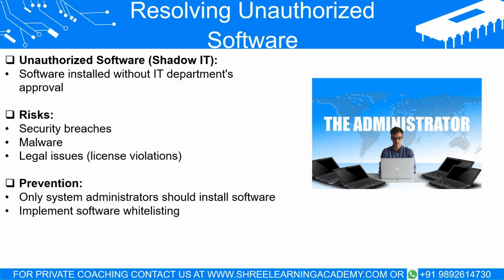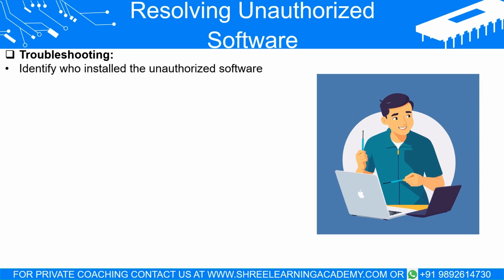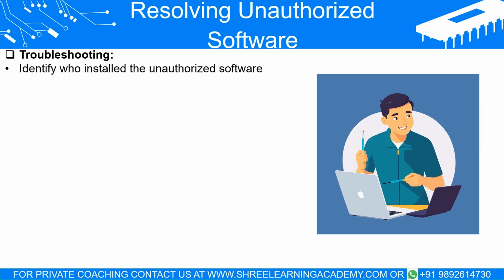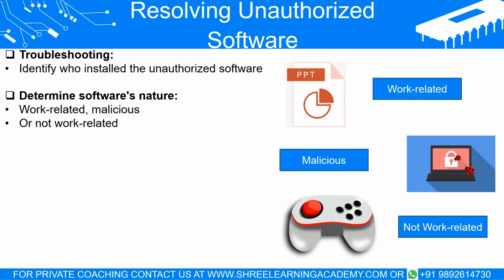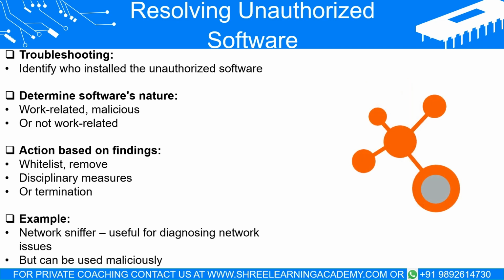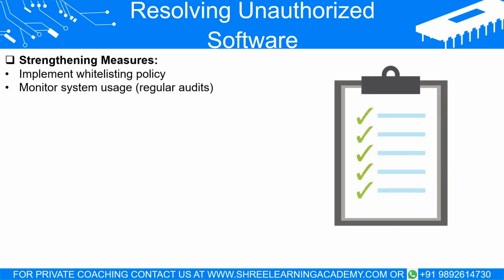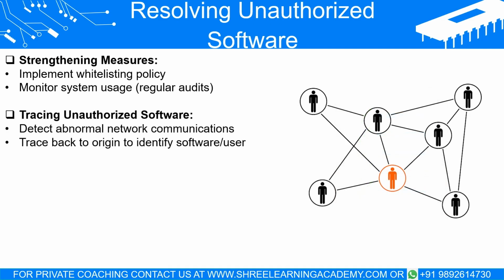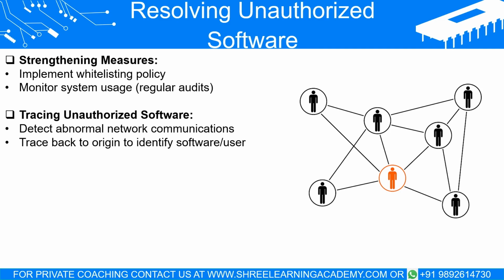Shadow IT Nightmare: Unplug Unauthorized Software Before it Breaches Your Network!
Welcome to Shree Learning Academy! In this video, we delve into the critical topic of unauthorized software and its implications for organizations. Unauthorized software, also known as 'shadow IT,' poses significant risks, from security breaches to legal implications. We explore the importance of understanding unauthorized software, establishing policies, troubleshooting, strengthening preventative measures, and tracing unauthorized software installations.

Unauthorized software refers to any application installed without official approval, often motivated by employee productivity or personal enjoyment. However, this can lead to serious risks, including malware infections and software license violations. Establishing a policy where only system administrators can install software and implementing software whitelisting are effective strategies to manage this issue.

Troubleshooting unauthorized software becomes necessary when preventative measures fail. It involves identifying the individual who installed the software and assessing its nature and potential impact. The response varies from adding legitimate software to the whitelist to taking immediate action for potentially malicious or non-work-related applications, including disciplinary measures or termination.

Strengthening preventative measures against unauthorized software is crucial. Re-evaluating and enhancing software installation prevention measures, such as implementing whitelisting policies and monitoring worker execution activity, can significantly reduce the risks.

Tracing unauthorized software plays a vital role in managing this risk. Identifying abnormal network communications and tracing them back to their origin helps hold users accountable and understand how the software was installed.

In conclusion, unauthorized software poses serious threats, including security breaches, malware infections, and legal issues. Establishing strict software installation policies, implementing whitelisting, troubleshooting incidents promptly, and strengthening preventative measures are key steps to mitigate risks. Regular audits and monitoring of system usage further enhance prevention and detection efforts.